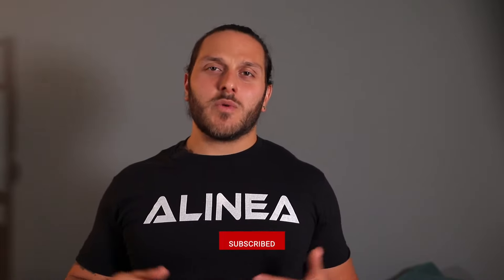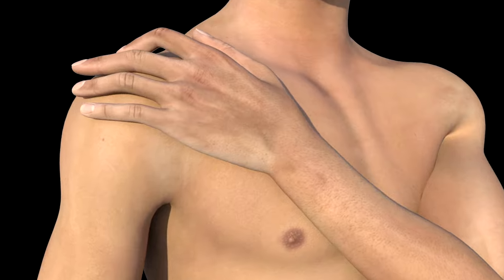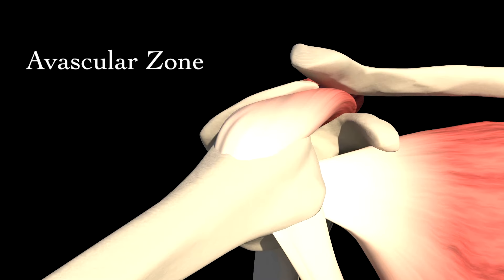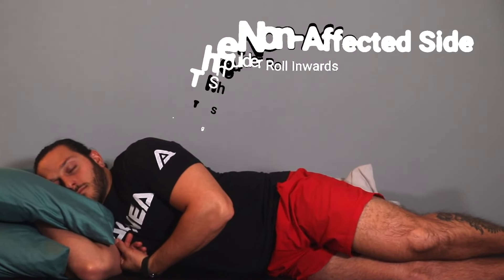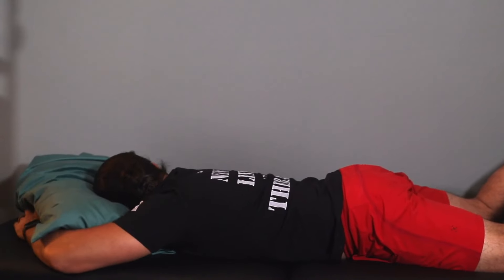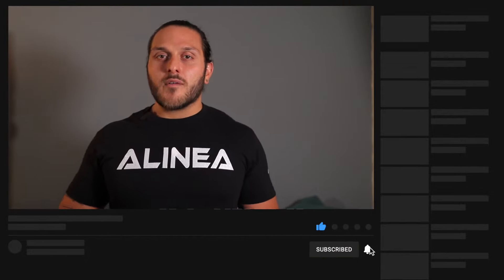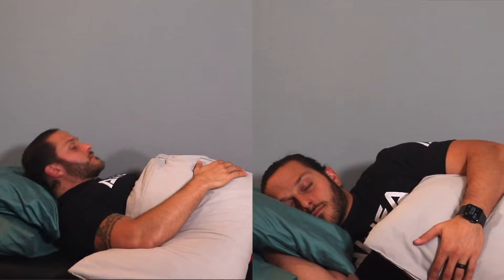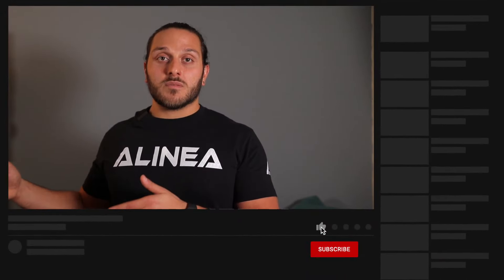Best Sleeping Positions With Shoulder Pain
What are the best sleeping positions with shoulder pain?  A lot of people go to bed every night with shoulder pain and have a difficult time finding the best sleeping positions.  The best thing you can do to decrease shoulder pain at night is find the best sleeping position for your specific shoulder pain.  In this video we will go over common diagnoses such as rotator cuff tendinopathy, shoulder impingement, frozen shoulder and post shoulder surgery and what the best sleeping positions are for each one. This will allow you to finally get some sleep and not wake up throughout the night with shoulder pain.

00:00 - Intro
00:35 - What are the causes of shoulder pain
01:15 - Rotator Cuff Tendinopathy
03:37 - Shoulder Impingement
04:45 - Frozen Shoulder
05:30 - Post Shoulder Surgery
06:25 - Recap
06:54 - Outro

▹ Alpha Tune Up Fitness Ball
▹ High Density Foam Roller 3 foot
▹ Serious Steel Bands